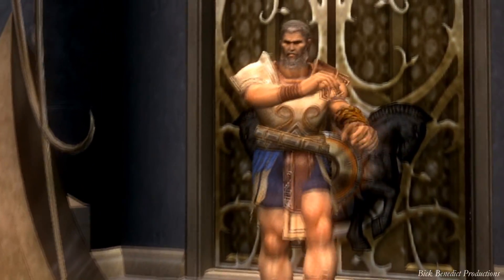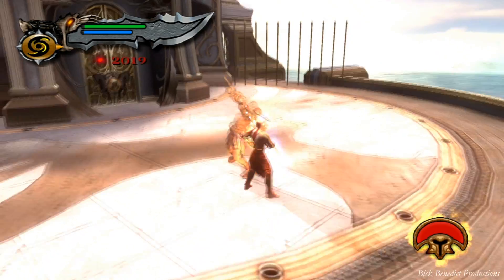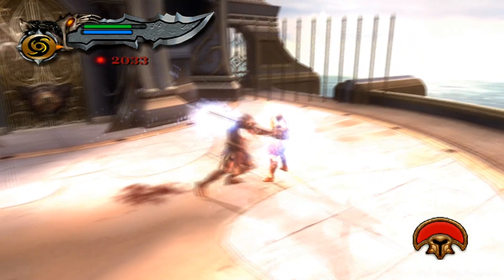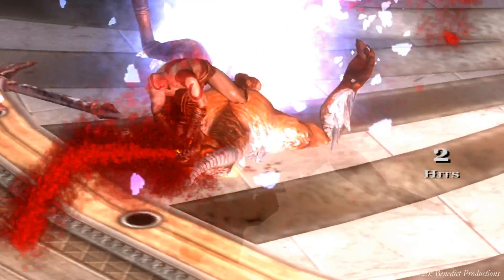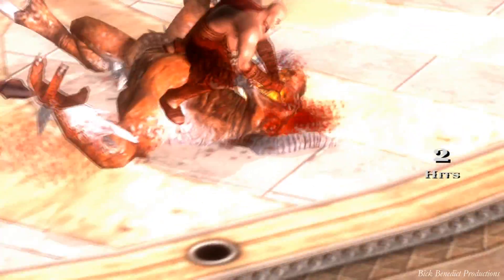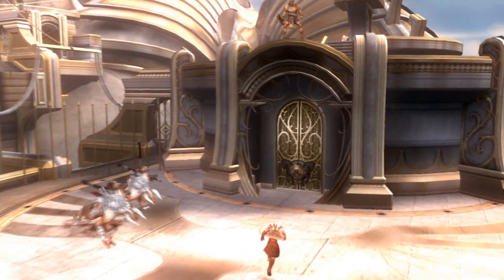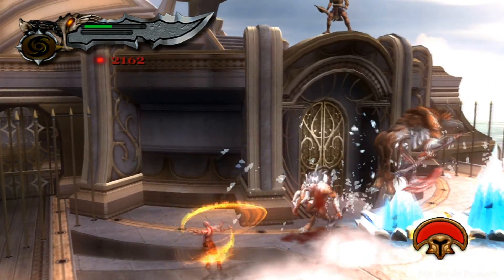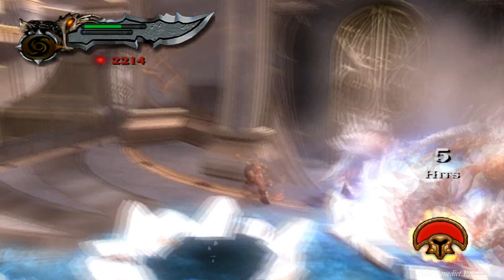God of War 2 | Titan (Very Hard) Difficulty Guide w/ Commentary | Part 13 Theseus Boss Fight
First form of Theseus: 1:28
Second form of Theseus: 3:04

God of War 2 played on Titan mode difficulty. This is a full guide for Very Hard mode with an accompanying audio commentary.